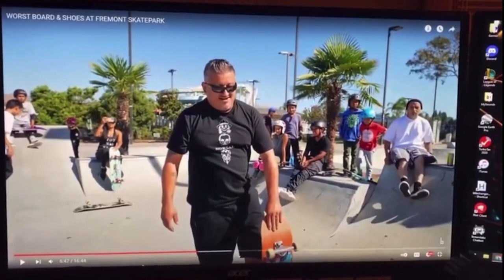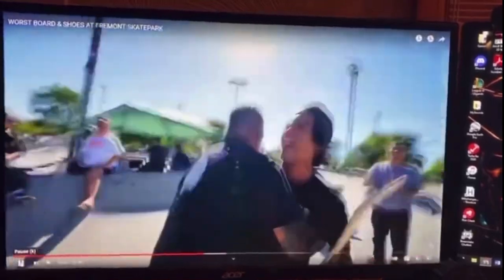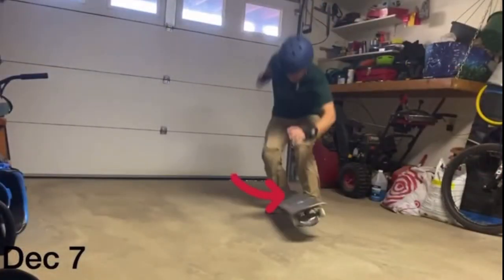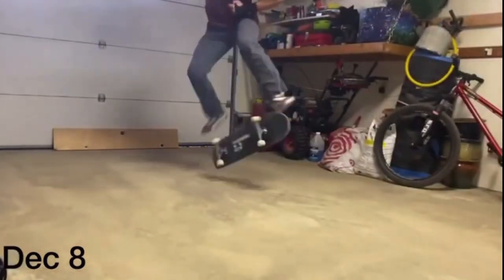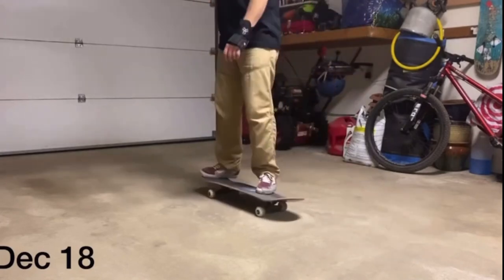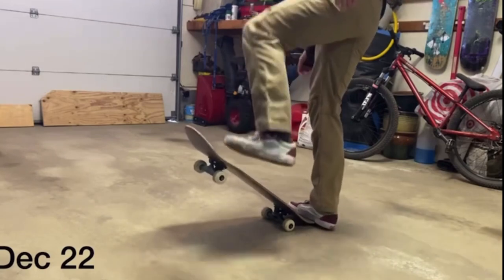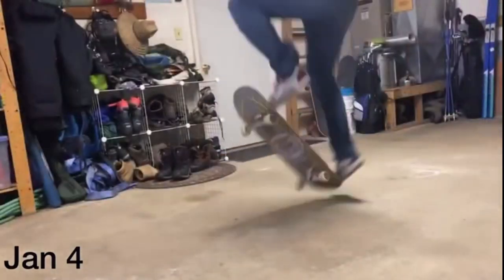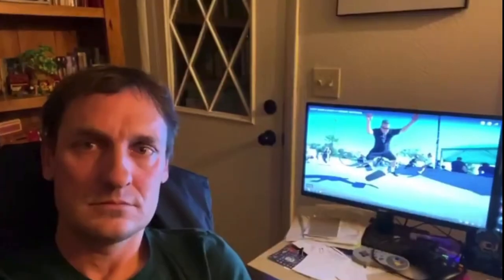44 YEAR OLD LANDS HIS FIRST KICKFLIP WITH AARON KYRO THE SKATE COACH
Super stoked on teaching people how to skatebaord and the possibilities of teaching online.  I have been learning so much teaching and feel like I got a really good plan for the future.  Check out this video from @stuffnthings and get inspired to skate!

Brailleskateboarding.com/army